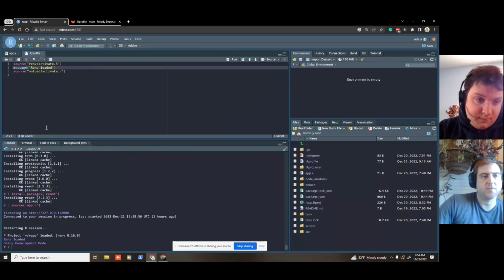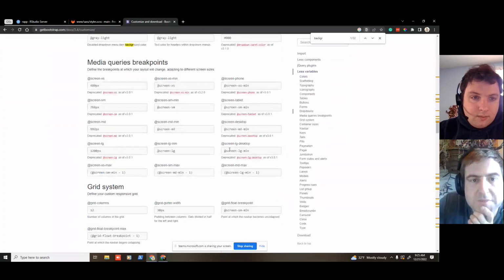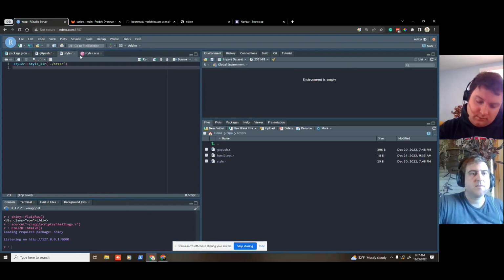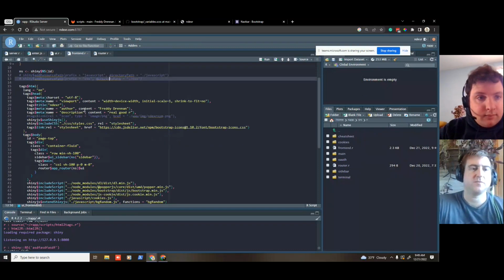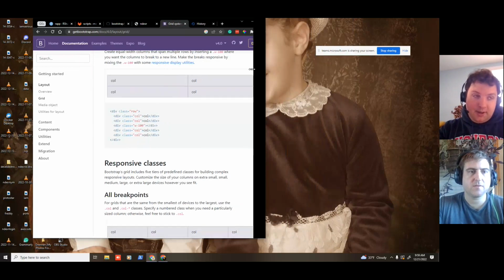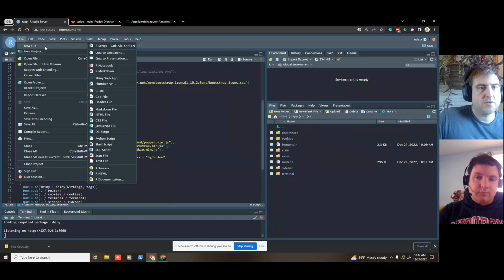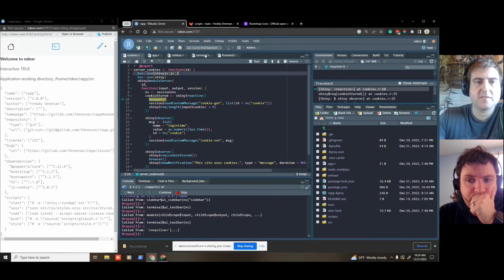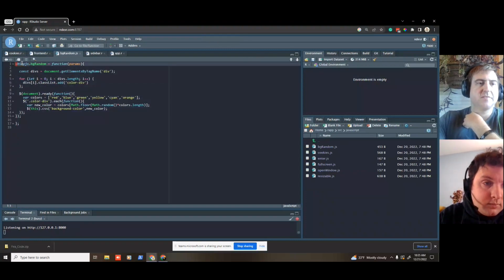A Better RShiny Template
Shiny is cool. R is cool. The geysers example is not. Here is a better start to building you applications in R.